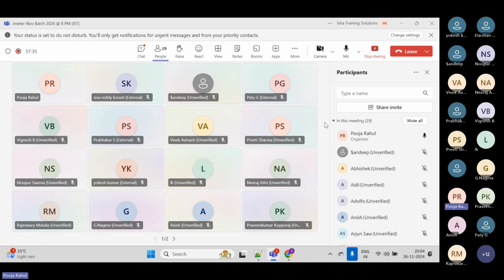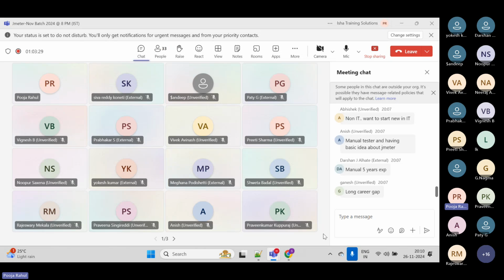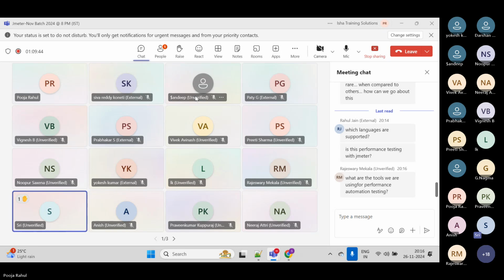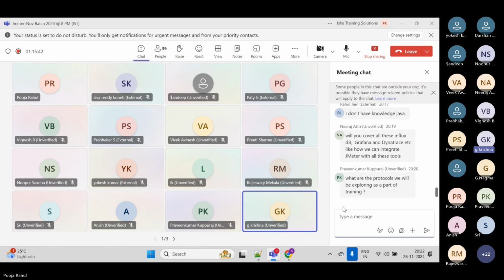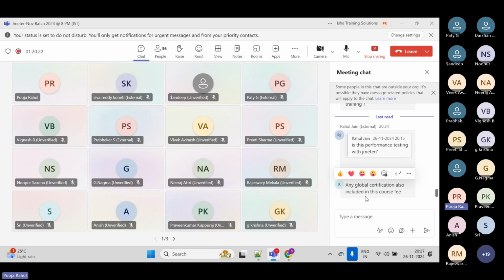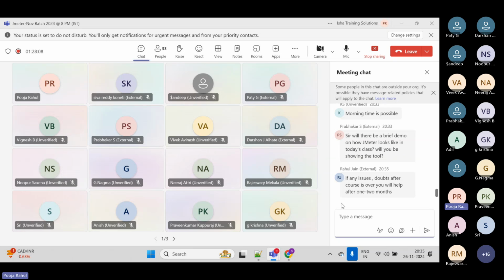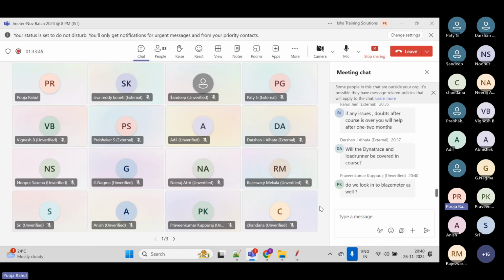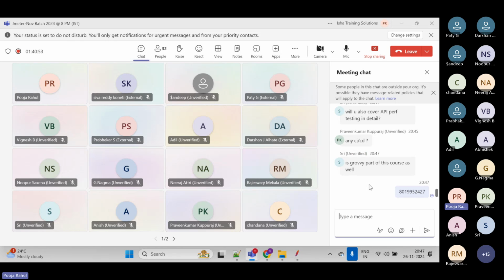JMeter Basics to Master Demo on 26th Nov 2024 .whatsapp us on +91-9133190573 to enroll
2) Cloud Performance Engineering in DevOps - Core to Master Level

9) SAPGUI protocol - Performance Testing for SAP applications Using LoadRunner

19)Automated Performance : End user experience , Monitoring and Jenkins Pipeline execution – Crash Course

28)Winning New Performance Testing Clients and Presenting Performance Test Proposals

29)Crash Course On Performance Monitoring – End User Experience of Web and Mobile Apps